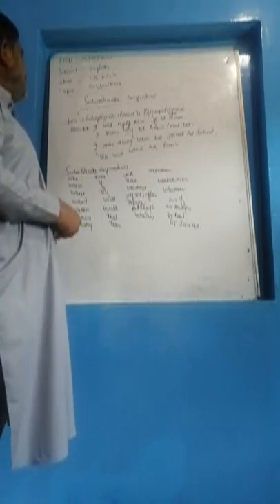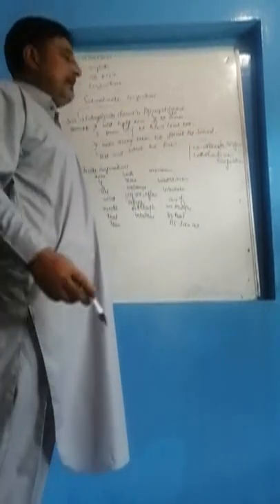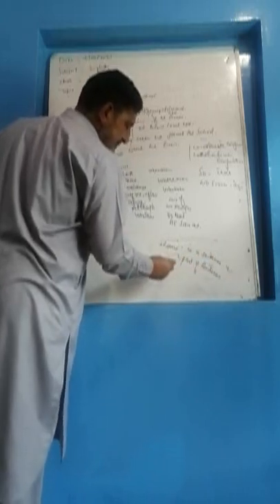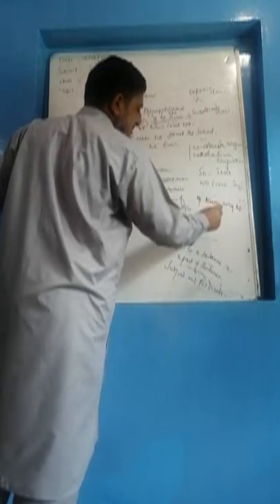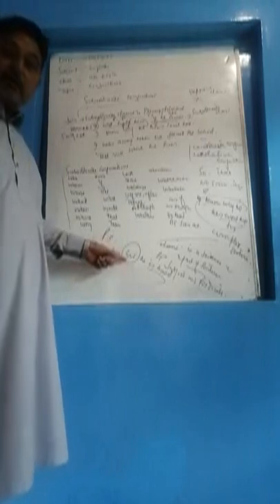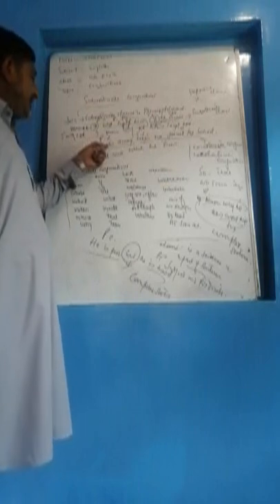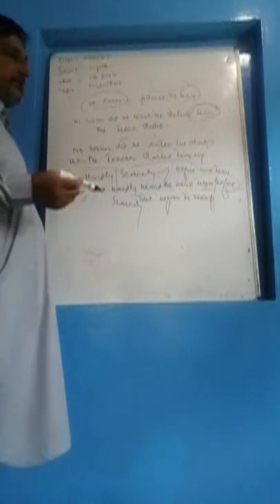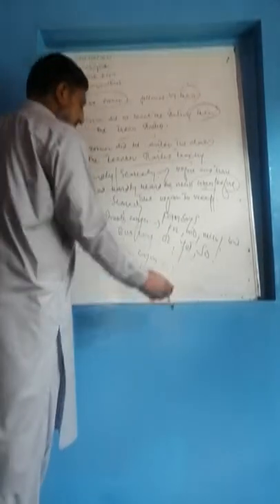Grammar..(conjuctions)part 2... class 11th & 12th